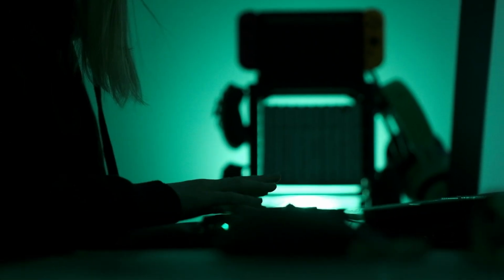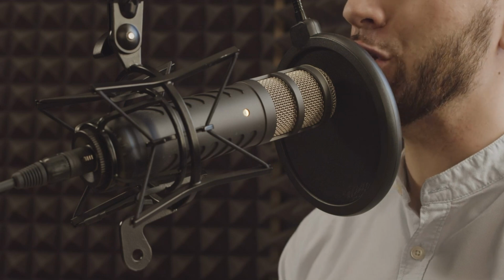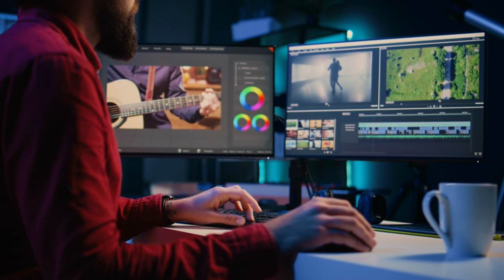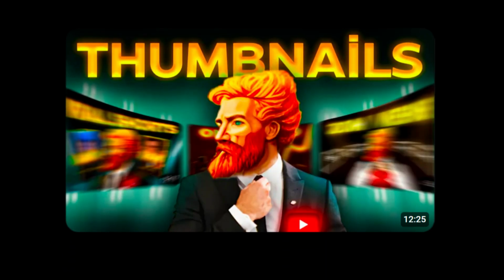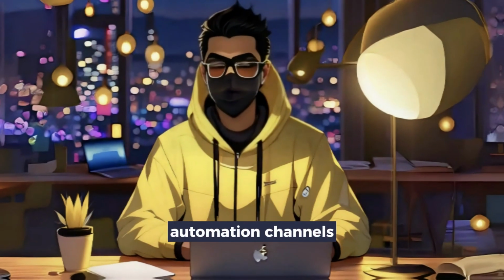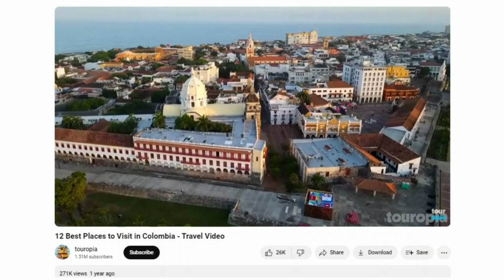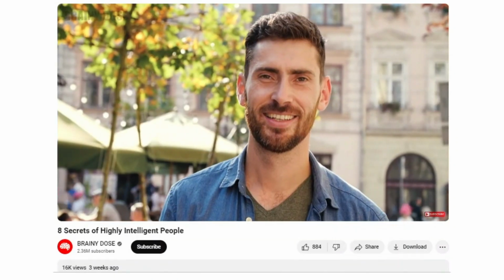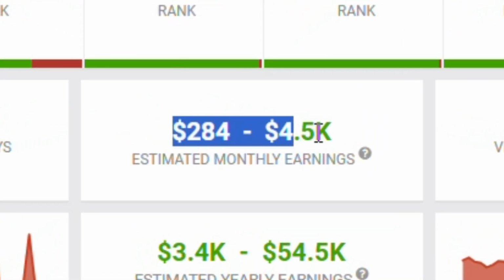What is YouTube Automation? Beginners Must Know!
In this video, I will explain what is YouTube Automation for beginners, how making money on YouTube without making videos works, and how you can build a profitable online business with faceless YouTube Automation, even as a beginner.